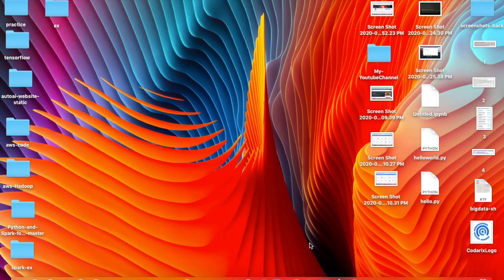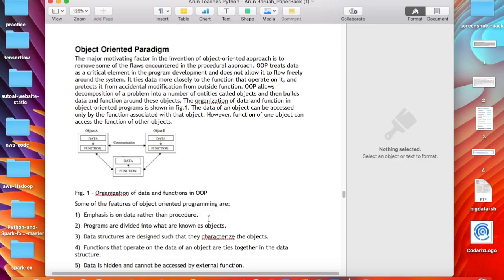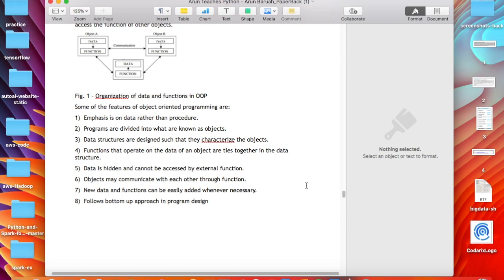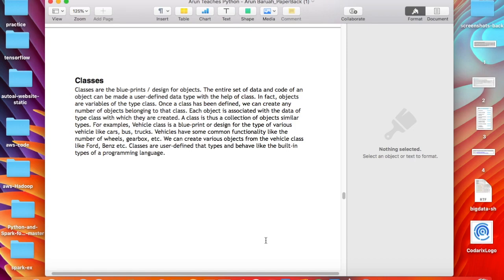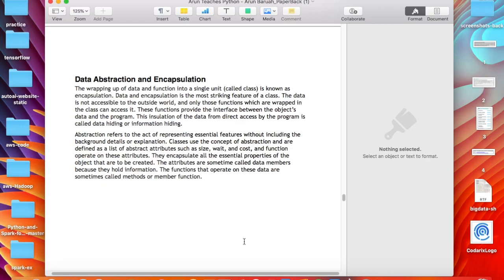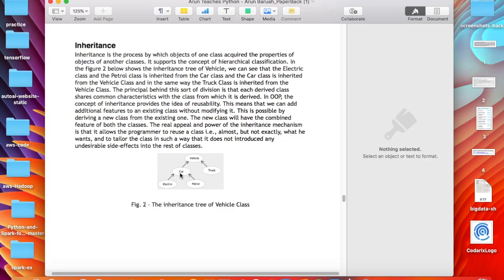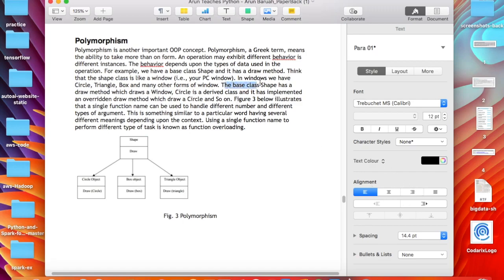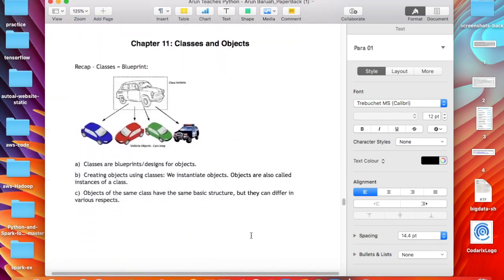Ch 10 Object Oriented Programming